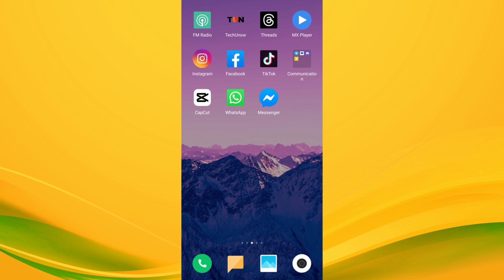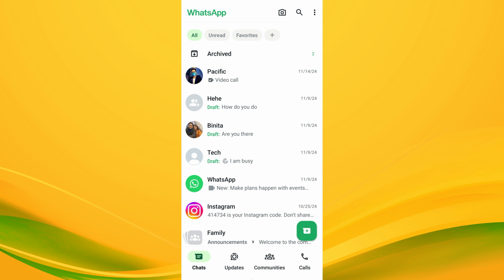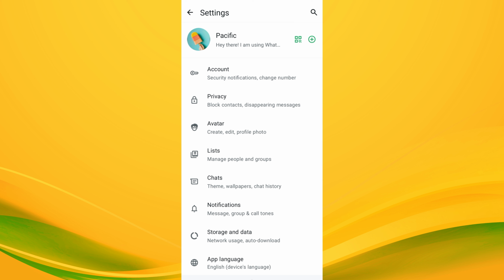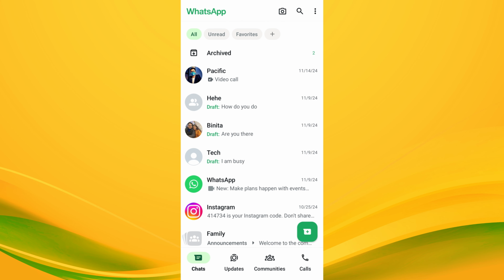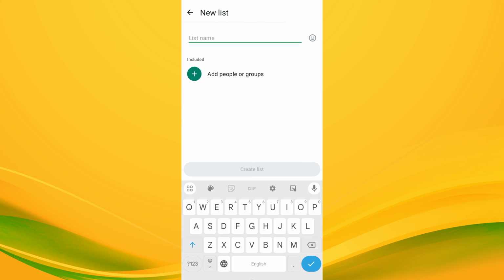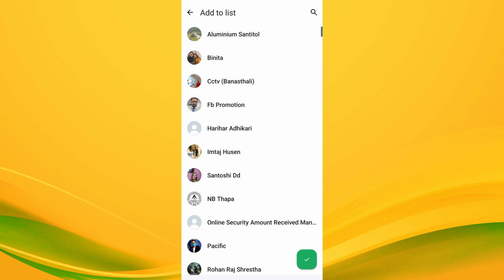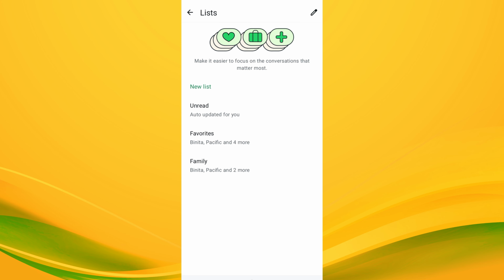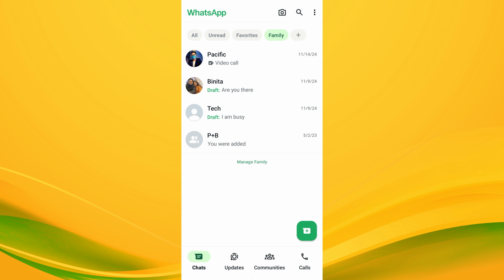How To Create WhatsApp Chat List | Make New Chat List On WhatsApp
Do you want to create a WhatsApp chat list? You can make a new chat list on WhatsApp with just a few simple steps.

In this short video tutorial, I will show you how to create a WhatsApp chat list. Just watch this video till the end.

A WhatsApp chat list is a feature that allows you to organize your contacts or groups into separate lists for easier navigation and management.

These lists help you categorize your chats, such as creating a family list, friends list, or work-related list, so you can quickly access and interact with specific people or groups.

By creating chat lists, you can organize your WhatsApp conversations in a structured manner, making it easier to locate important chats without scrolling through a long list of messages.

By using WhatsApp chat lists, you can streamline your messaging experience and improve how you interact with your contacts!

🔶STEPS🔶
To create a WhatsApp chat list,
1. Open the WhatsApp application on your mobile device.
2. At the top right of the screen, tap on the three-dot menu.
3. From the dropdown menu, tap on Settings.
4. Find and tap on Lists from here.
5. To create a new chat list, tap on New List.
6. Enter the name of the list. You can create a family list, friends list, or any other category.
7. Tap on Add People or Groups.
8. Select the groups or contacts you want to include in the new list.
9. Once selected, tap on the tick button.
10. Tap on the Create List button at the bottom of the screen.

Once created, go back to the WhatsApp chat list. The name of your newly created list will appear at the top of the screen.

Just tap on the name of the list to access all the people or groups under it.

- - - - - - - Similar videos:- - - - - - - - -

This Video Includes:
○how to make a list in WhatsApp chat
○create a chat folder on WhatsApp
○use custom chat lists in WhatsApp
○create a WhatsApp broadcast list